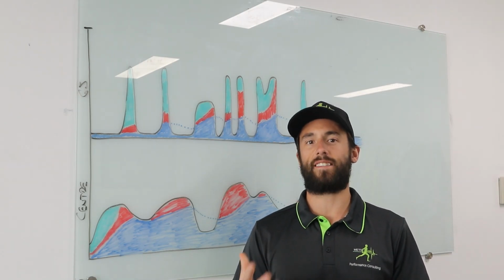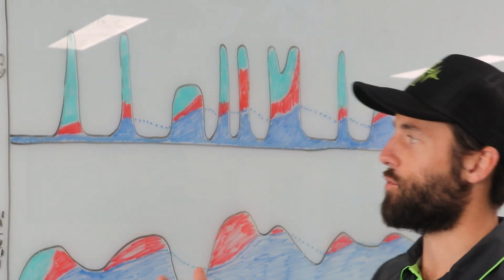VCE PE - Energy System Interplay - Netball C vs GS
Our take on a classic energy system interplay scenario comparing a Centre and a Goal Shooter in a game of Netball.